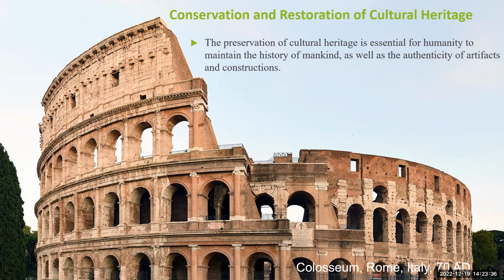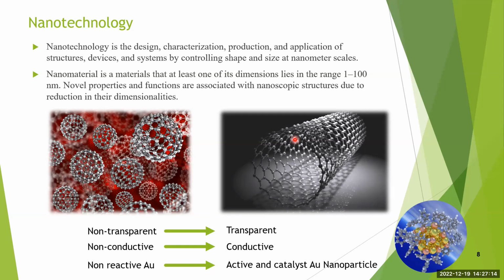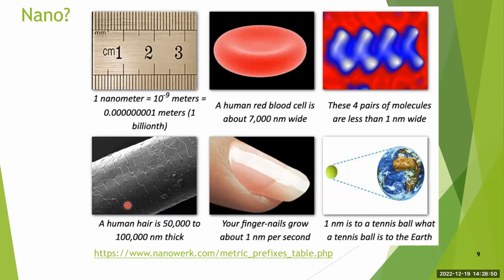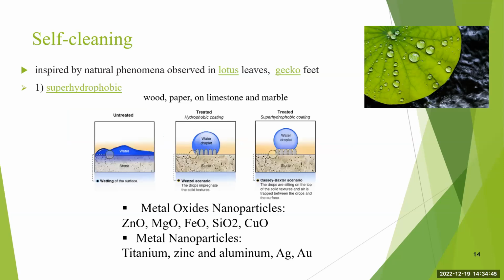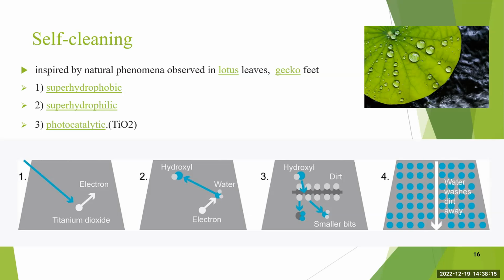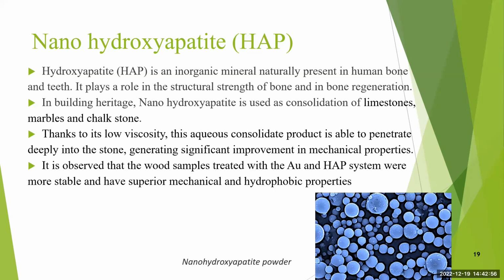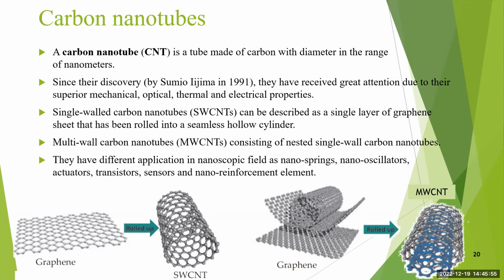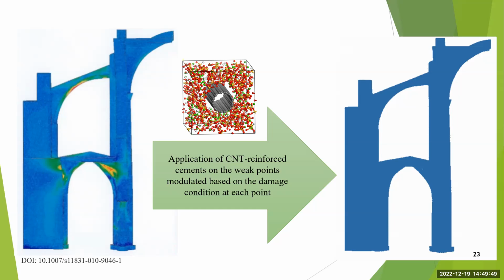Nanotechnology and Conservation of Cultural Heritage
A short seminar in Sapienza University of Rome